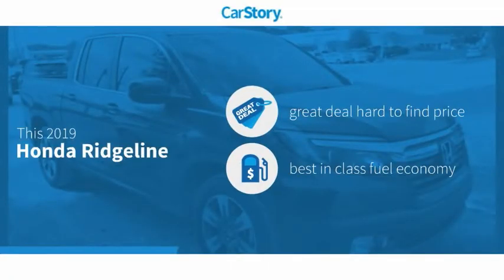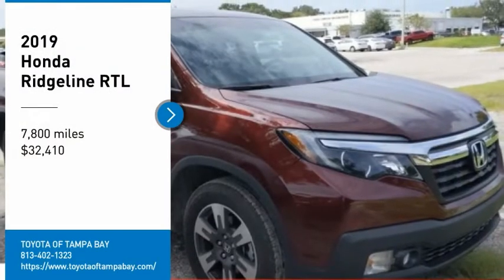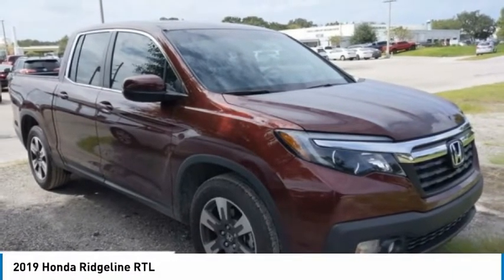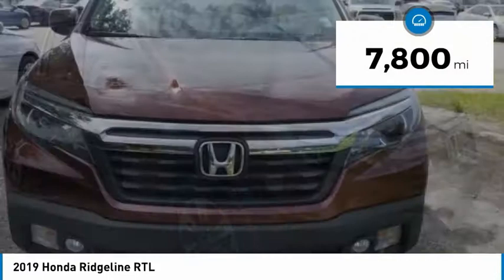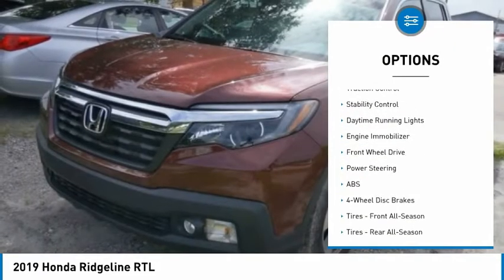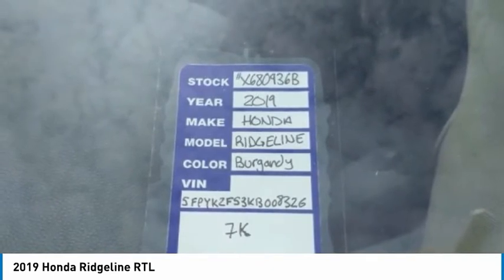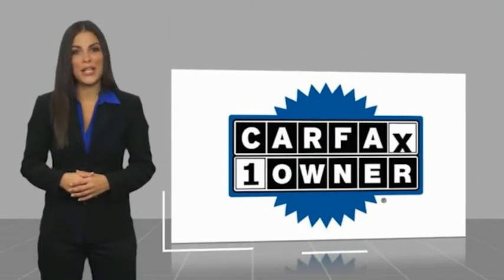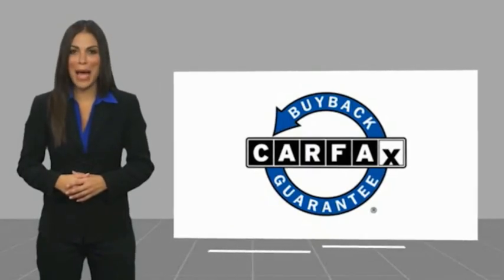2019 Honda Ridgeline X680936B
2019 Honda Ridgeline RTL

NATIONWIDE LIFETIME WARRANTY!! FREE HOME DELIVERY!! Ridgeline RTL, 4D Crew Cab, 3.5L V6 SOHC i-VTEC 24V, Deep Scarlet Pearl, Black w/Leather Seat Trim, One Owner Clean Carfax Certified, Leather, Backup Camera. Deep Scarlet Pearl Ridgeline RTL FWD 6-Speed Automatic 3.5L V6 SOHC i-VTEC 24V19/26 City/Highway MPGTOYOTA OF TAMPA BAY ADVANTAGE At Toyota of Tampa Bay, you receive exclusive features and benefits to both enhance and protect your vehicle. From protective coatings for you paint, headlights, and interior surfaces such as surface sanitation to nitrogen tire service and roadside assistance, we provide you the MOST VALUE for your money. GUARANTEED! (See dealer for more details) Toyota of Tampa Bay near Brandon and Wesley Capel is a full-service dealership that offers a wide variety of services to our visitors and guests. Just one visit and you'll see just how dedicated we are to your complete satisfaction. We have a friendly and knowledgeable staff ready to help you every step of the way. Whether it's sales, service, body shop or financing, you'll always get the attention you deserve from Toyota of Tampa Bay. We are located at 1101 E Fletcher Ave Tampa, FL 33612. Fast, Friendly, Fair & Fun! Final vehicle sale price subject to safety inspection costs, certification costs and repair order costs. All offers are mutually exclusive. All vehicles subject to prior sale. See dealer for complete details.